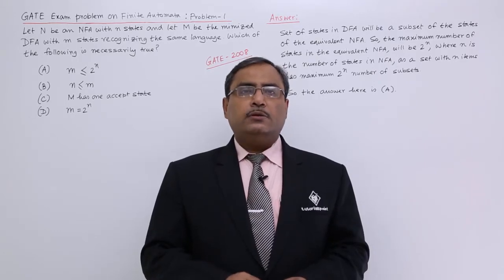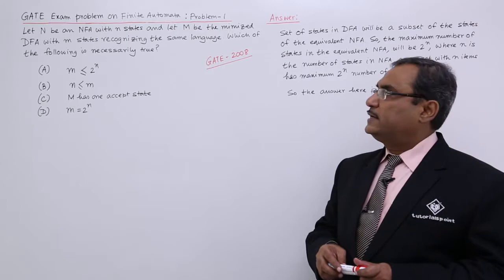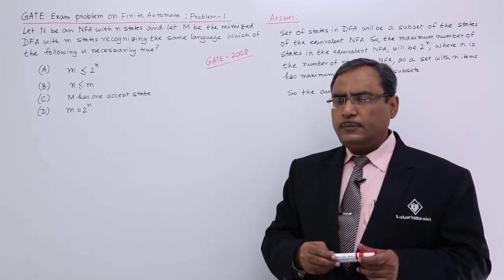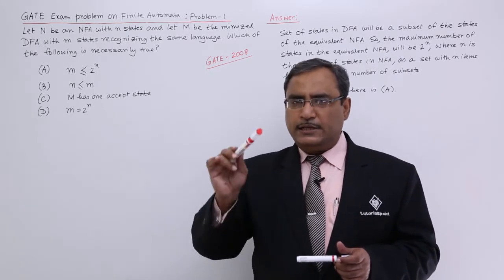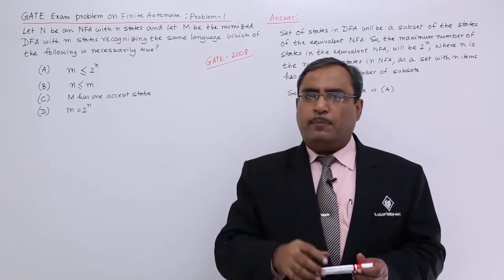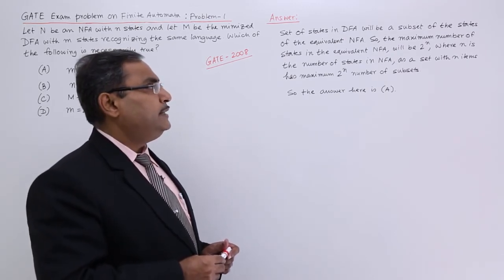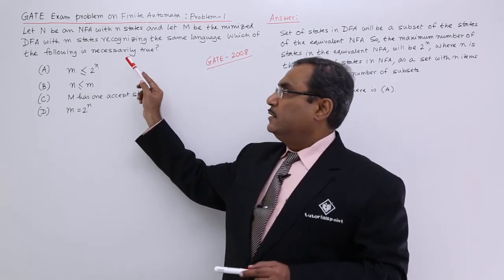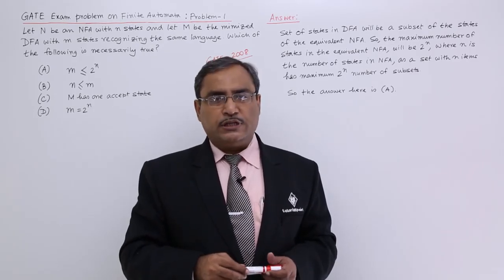Exercise On Finite Automata